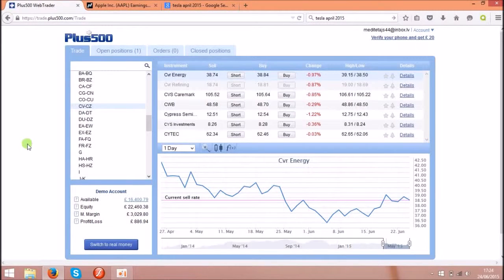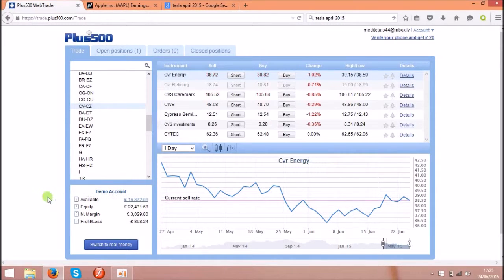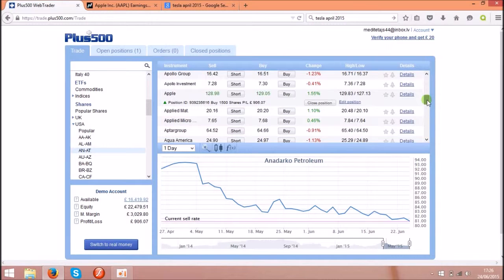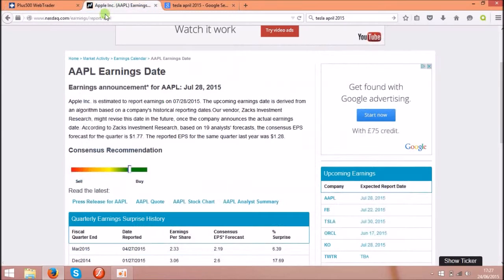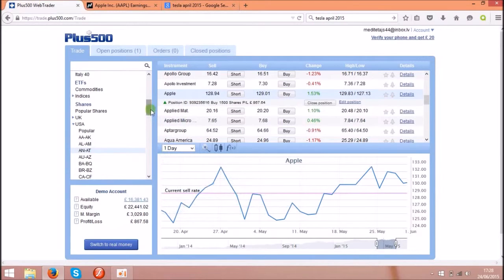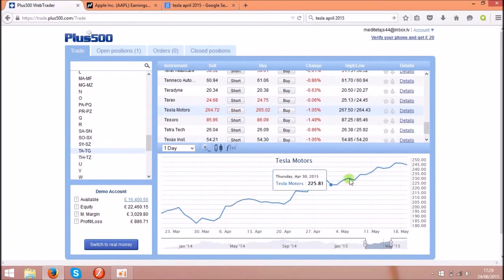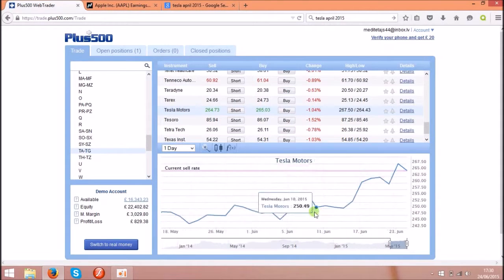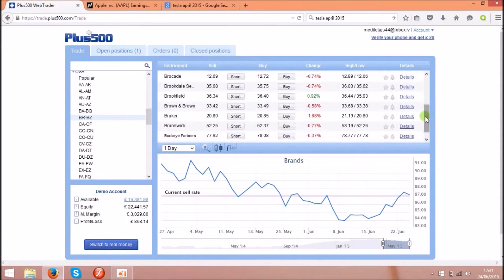Make money Online using Rising Shares Strategy!!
This is revolutionary new way to make money online,only few high street brokers are in this business.It is a secret strategy how you can become rich using new technologies that offering you bright future with no debts and financial freedom.I have tried many crab before came to this strategy including trading bots and other crab strategies
   Of course you need to put some research i mentioned in the video, but it all can be easily done. This broker places share cdf trading on new level offering 100s of shares in one platform that enables trader easy tools sell and buy instantly by one click of the mouse,you can use downloadable version or web version for all platforms, chart history and profit stop and loss stop, so trader can choose and set up the limits.
Also i mentioned trading this broker you gain huge profits by use of LEVERAGE.
       Leverage mean by buying 1 share broker buying you x20 times more = 20shares, and you get profit from 20 shares. It is good for trader so trader needs 20 times less monies, there no trick check yourself in demo.
Check at least 10 company shares history on the chart also use NASDAQ official website ,will help you get correct information also more web resourses can be found, if any good  please leave in comment as it will help to other traders to succeed faster, also company upcoming  news are welcome in comments.
      Important, broker collects or pays premiums it is persentage from sale overnight  they call it night premiums so i suggest not to keep position open for more than 10 days and check you will gain or will lose on premiums, trader can check premiums for each share in details button at the right of the row, night premiums are very small but every trader wants to be in control.
Example
 For Apple shares night premium on 3 of July 2015 is if buy shares -0.035%
 If sell  +0.01% in this case you gain over night.
Also you can collect dividends, i never did, but broker says you can.
Future dividends can be found on NASDAQ website.